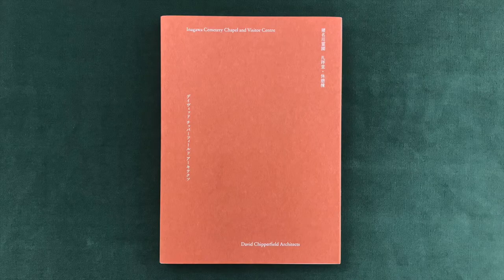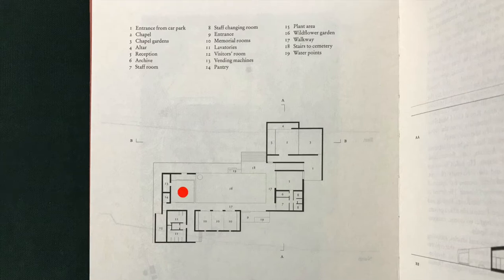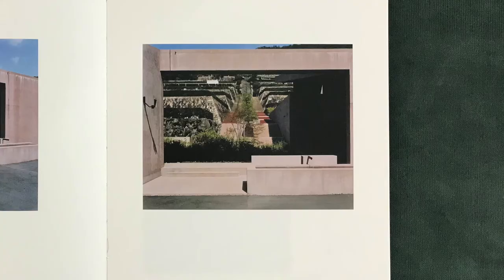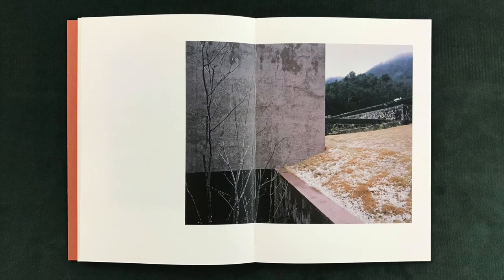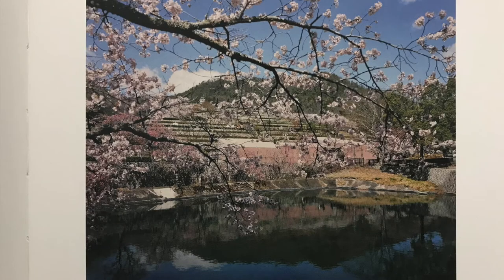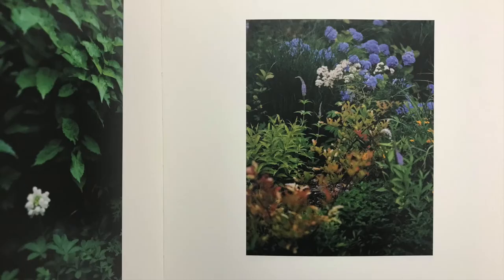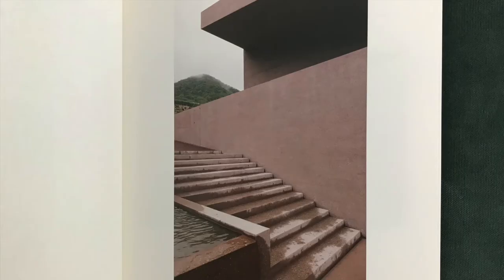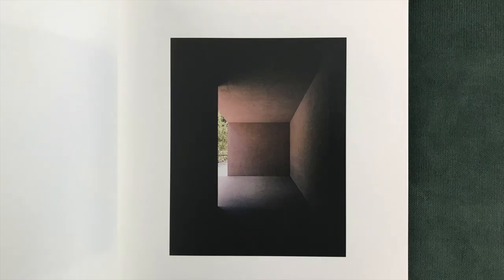A Chapel by David Chipperfield in Japan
In this video I read from a book titled Inagawa Cemetery Chapel and Visitor Centre, by David Chipperfield Architects, published by LIXIL in collaboration with König

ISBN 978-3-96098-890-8